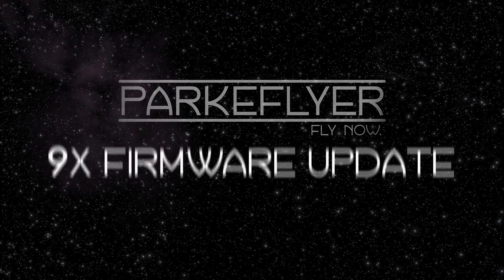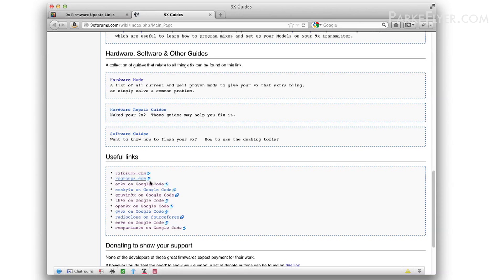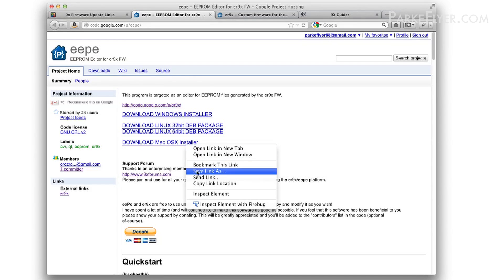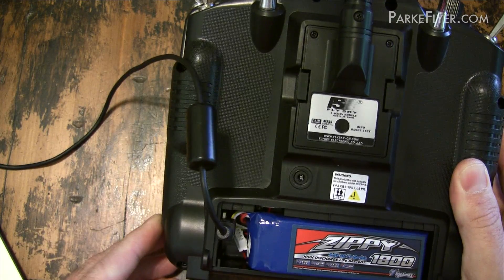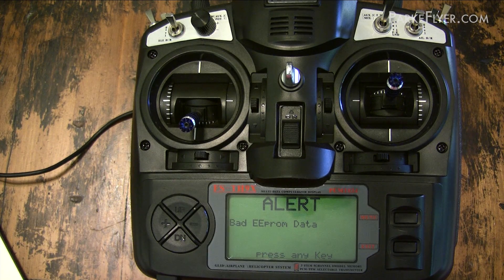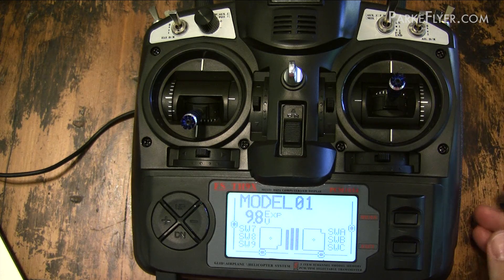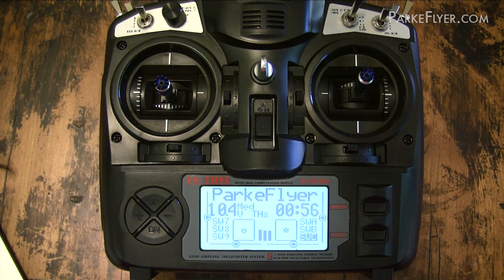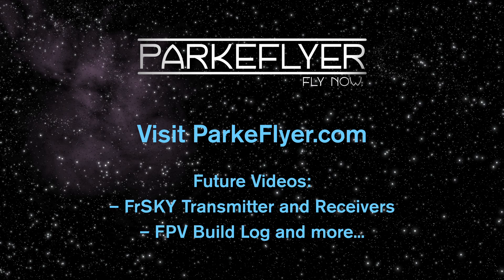9x Firmware Update - How to Install er9x on your 9x Radio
This is a follow up to our "9x DIY Upgrade Kit" install video. It covers everything you need to successfully update the firmware on your 9x radio following the hardware install covered in first video. In addition, this video also shows you how to install sample models and calibrate your radio.

The video is divided into sections allowing you to skip to the needed information:

- Download Firmware and Software Tools - 1:02
- Firmware Update Process - 4:28
- Sample Models - 8:00
- Calibration - 9:53

While this video mentions our 9x DIY Upgrade Kit, the information will be helpful to anyone who has a programmer installed on their 9x radio.

Let us know if this video helps and also what else you would like us to cover.

***Update*** We are no longer selling products as our store was retired. If you are looking for the sample models, here is the link. Not sure if these still work with current versions of the firmware. :)

If you are interested in components of the DIY Kit, for links to our suppliers.

Intro music by Pong, the greatest rock band you've never heard of. (used with permission)